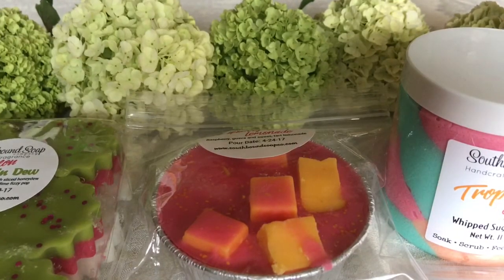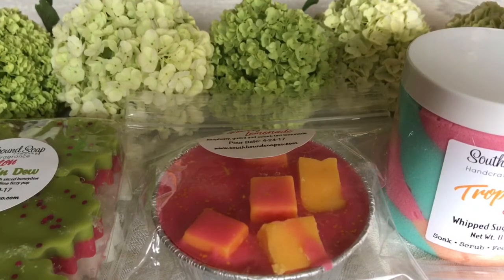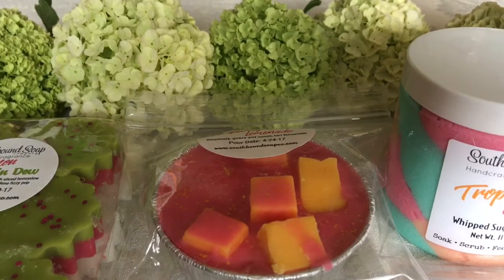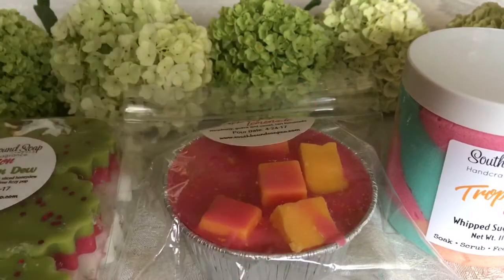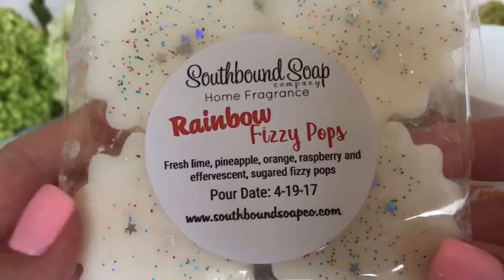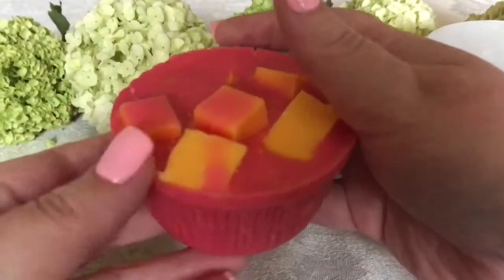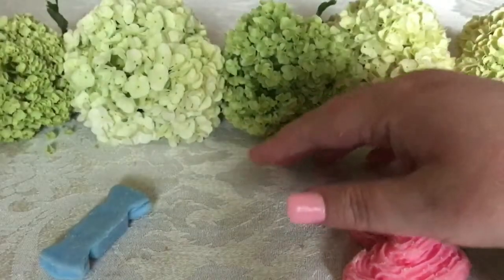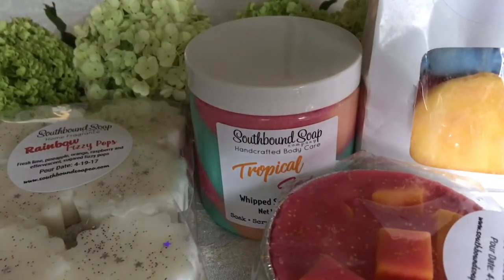Southbound Soap Company Haul: April 2017 Restock!